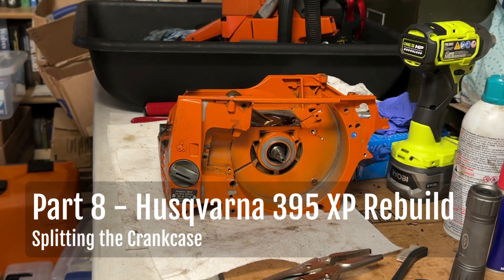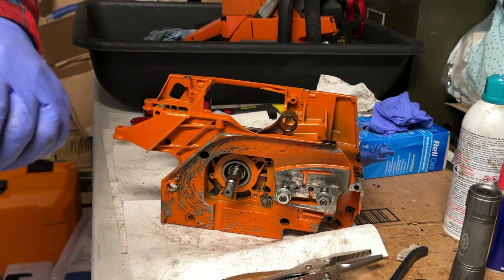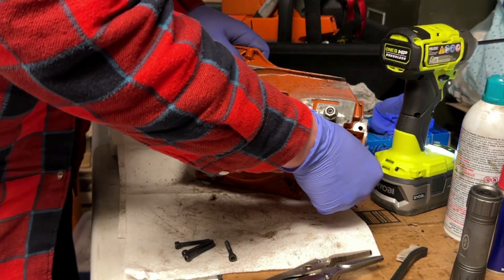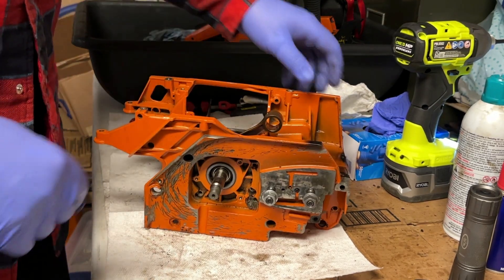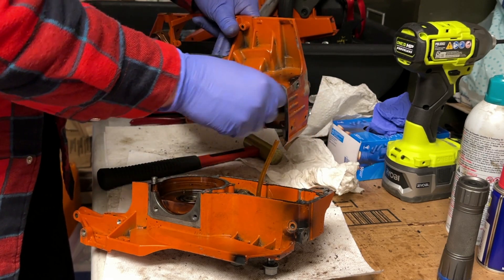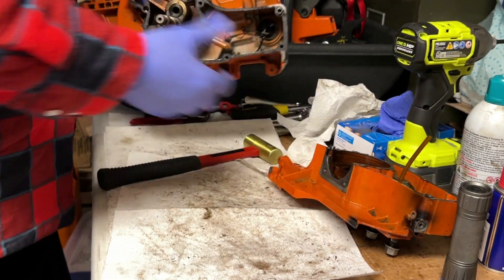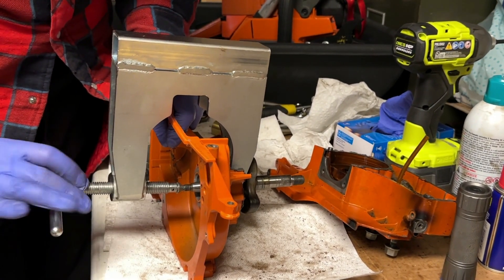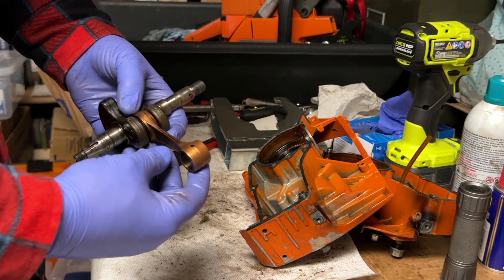Part 8 Husqvarna 395 XP Rebuild - Splitting the Crankcase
Part 8 of the Husqvarna 395 XP Rebuild video series showing splitting the crankcase and crankshaft removal